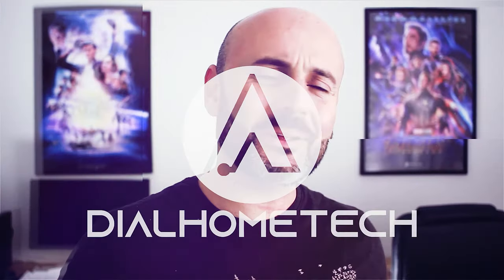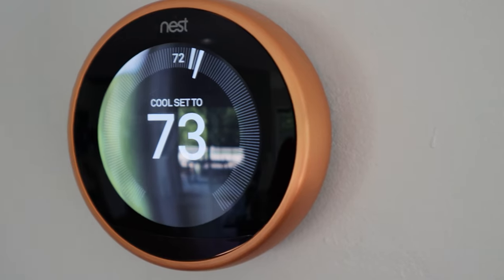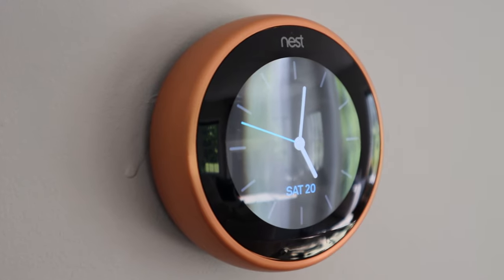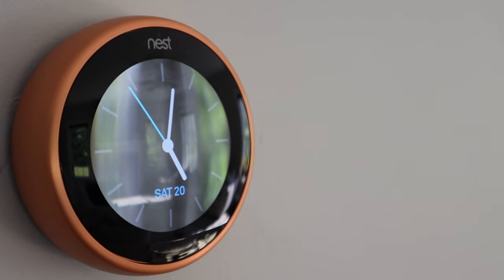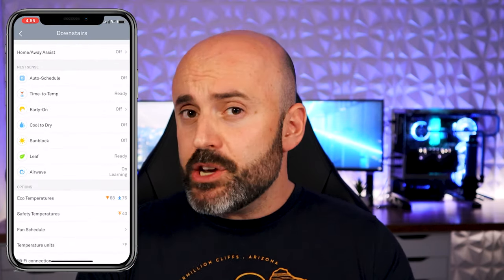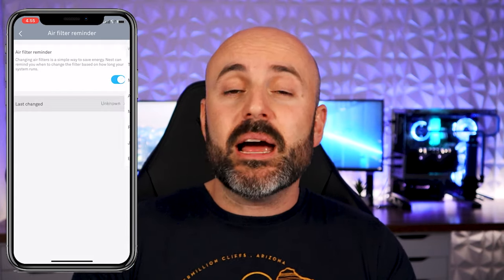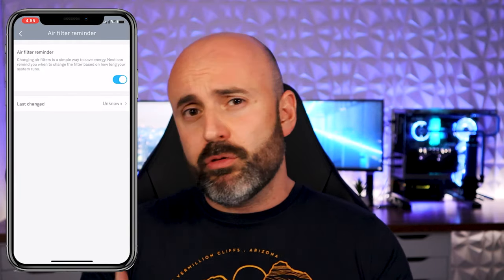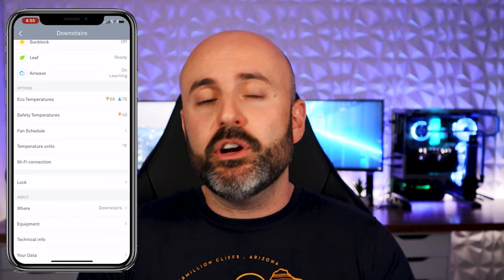Nest Thermostat - 5 Tips to Save Money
In this video I share with you guys 5 easy tips to take your Nest Thermostat to the next level.

Products:
Nest Thermostat 3rd Gen
Cheaper Version

Dial